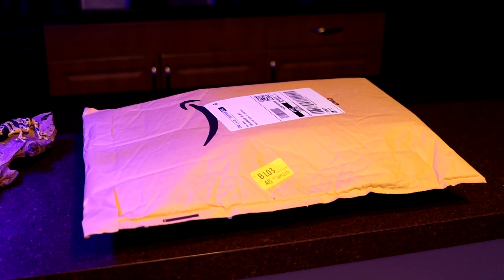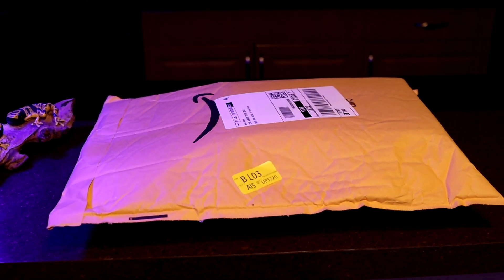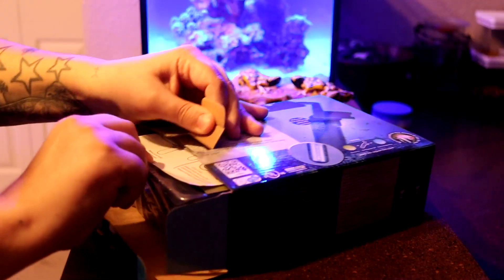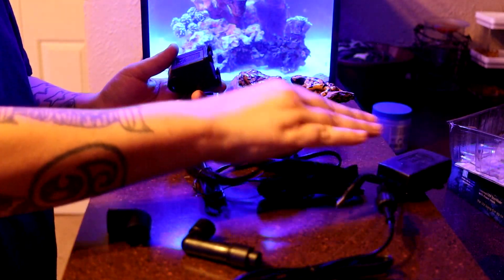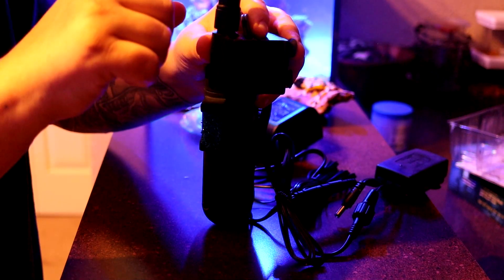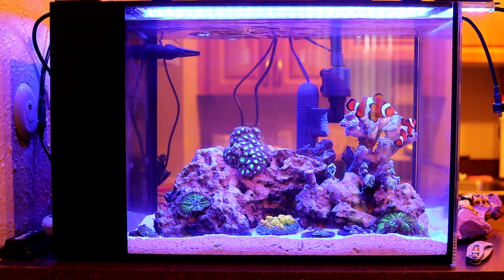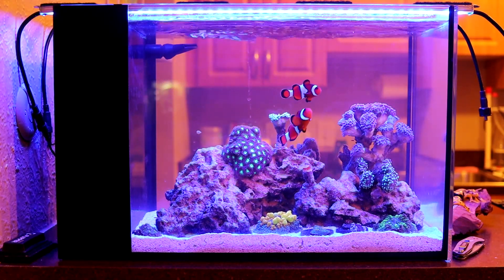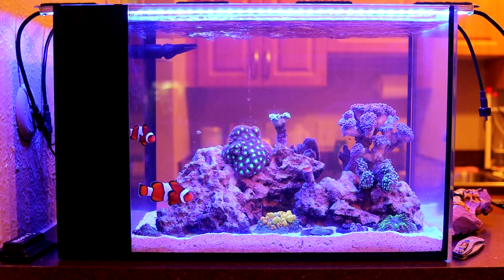How to clear a bacteria bloom in a reef tank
In this episode we take a look at the AA Green Killing Machine 9W UV Sterilizer and see if it works to defeat the bacteria bloom that my Innovative Marine Nuvo Fusion 14 Gallon Peninsula Reef Tank is currently experiencing. I searched high and low all throughout the internet and this is the best solution on a budget that I could find. Will this defeat the bacteria bloom in my nano tank? Stick around and find out!